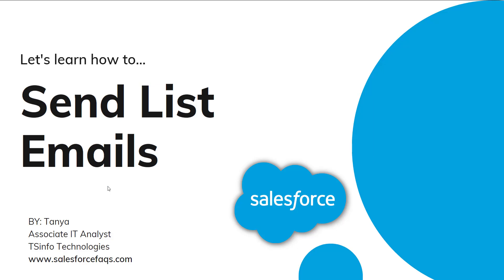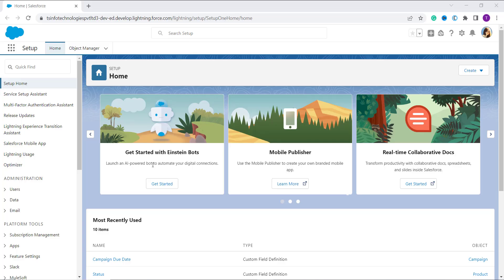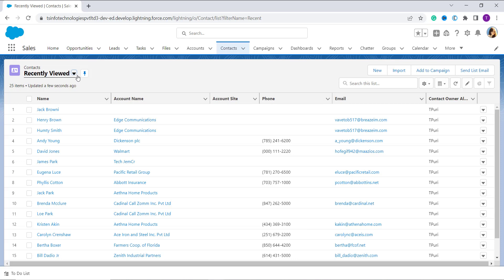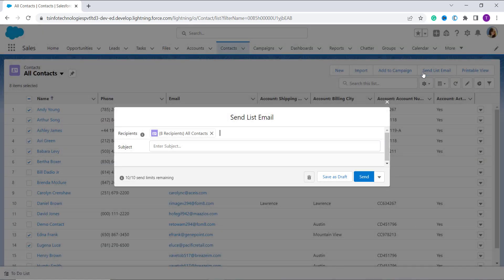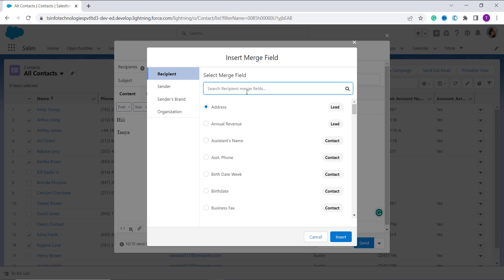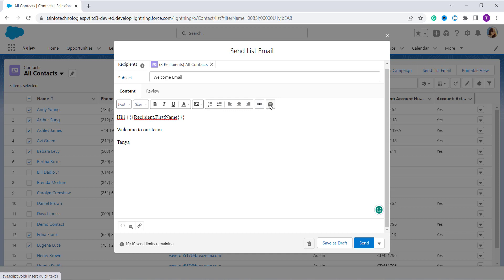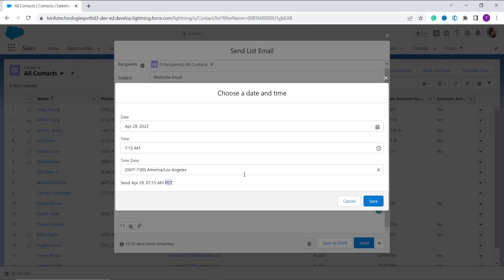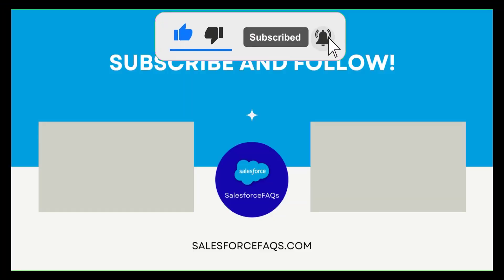How to Send List Emails in Salesforce Lightning | Send Mass Emails in Salesforce Lightning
In this Salesforce Video Tutorial, I will explain how to send list emails in Salesforce. I will also explain, List Emails in Salesforce is sending one email to a group of people. I will explain the step-by-step implementation of sending list emails in salesforce lightning with an example.

In addition, I will explain:
1. How to send List Email in Salesforce Lightning
2. How to send List Email with email template in Salesforce Lightning
Check out the complete tutorial on How to Send List Emails in Salesforce Lightning